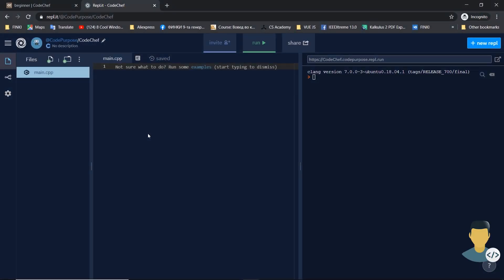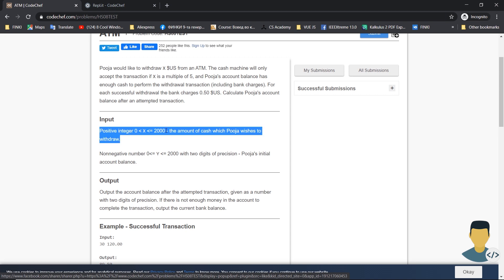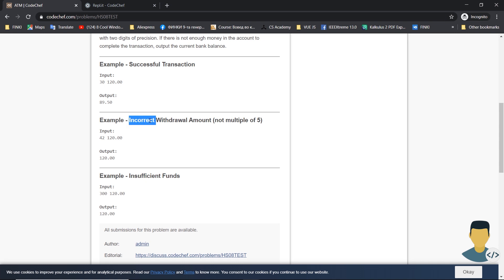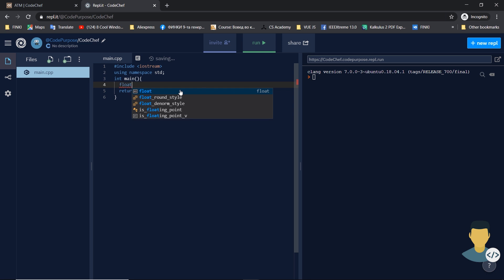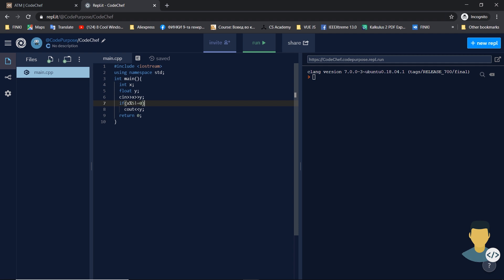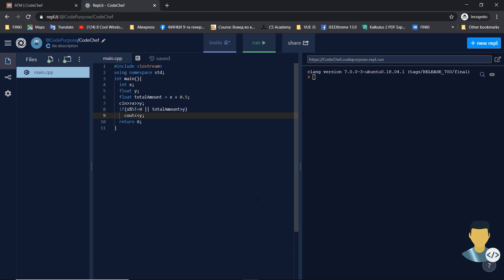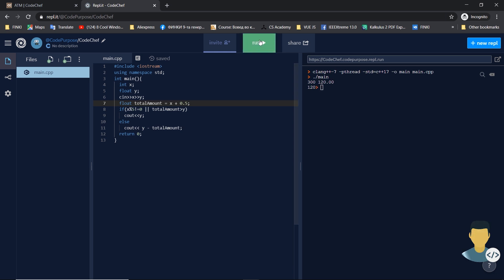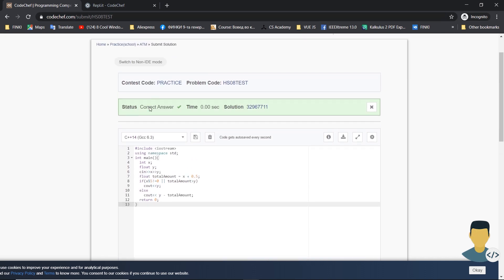Problem 1: ATM / HS08TEST | CodeChef Beginner C++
In this video we are going to solve the first problem of CodeChef's Beginner problems (ATM / HS08TEST).

Problem:
Pooja would like to withdraw X $US from an ATM. The cash machine will only accept the transaction if X is a multiple of 5, and Pooja's account balance has enough cash to perform the withdrawal transaction (including bank charges). For each successful withdrawal the bank charges 0.50 $US. Calculate Pooja's account balance after an attempted transaction.

For source code of this and other problems in the playlist follow this link to our